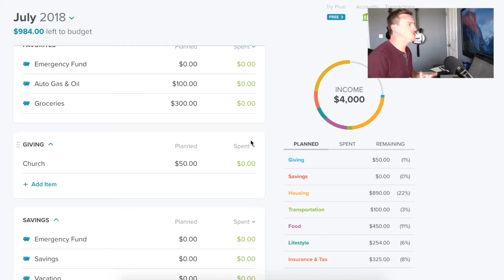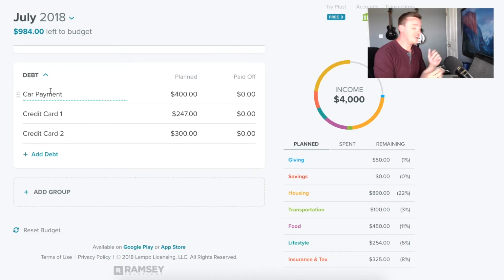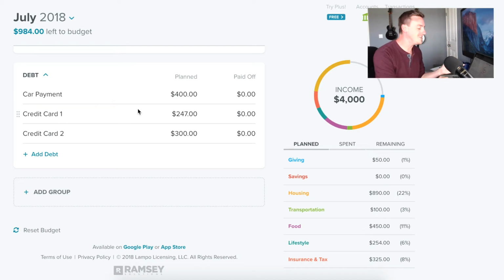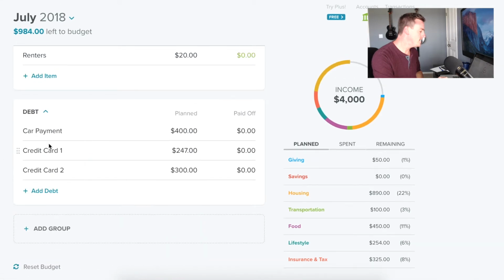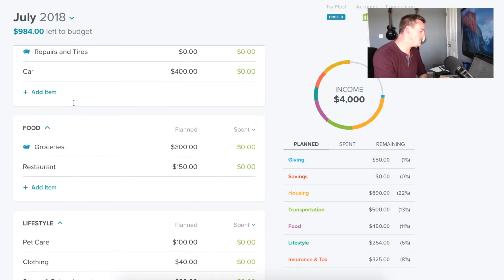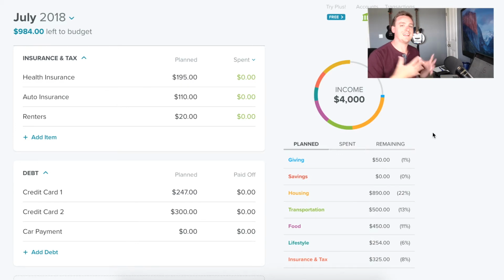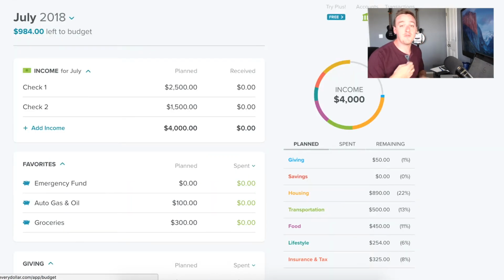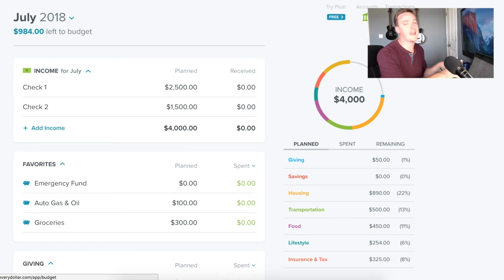EveryDollar Q&A: August 2018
We're back answering your questions about EveryDollar!

Ready to kick the paycheck to paycheck cycle? Sign up for a free 14 day trial of Funding Freedom U!